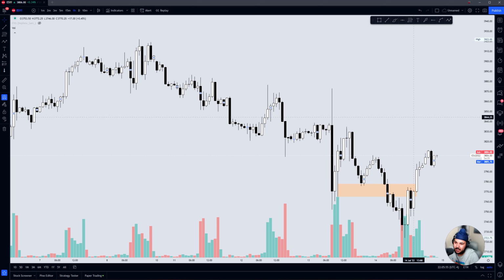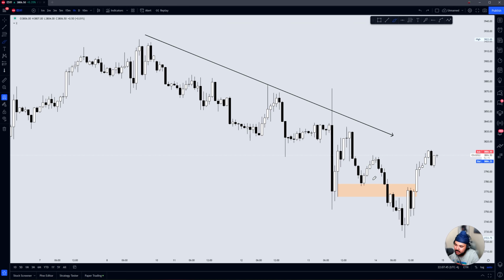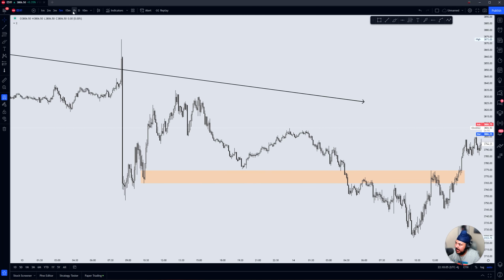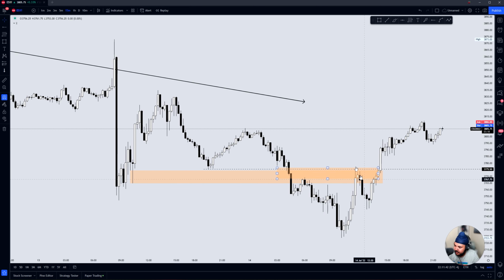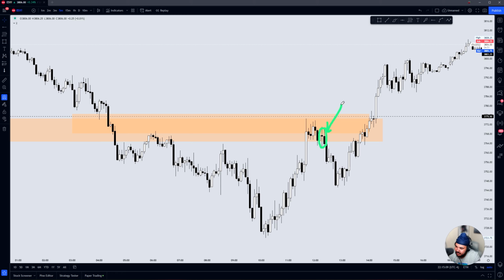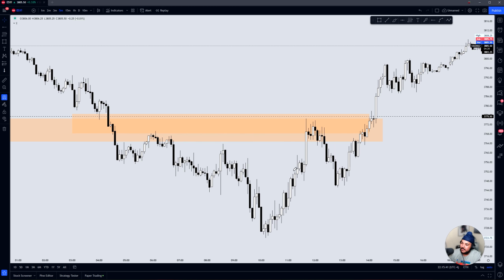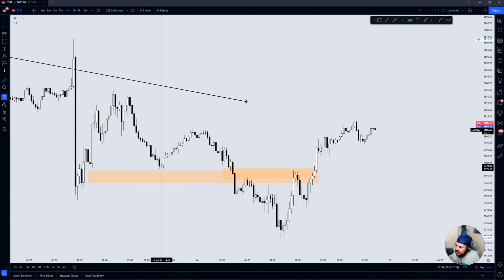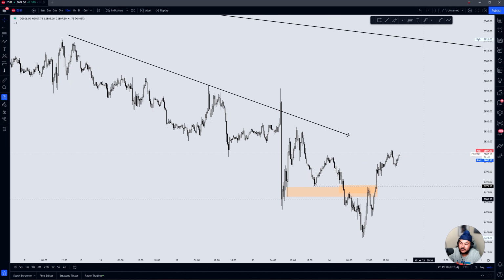Best SMALL ACCOUNT Strategy for Options Trading 🚀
Day Trading is a very difficult skill to pick up, and even harder to stay consistent at. This 5-8 ema strategy has helped me create a Day Trading System that allows me to Trade With Conviction. In this video, I overview the overall method of trading that I use, and how I use it on a day to day basis. Sorry if I didn't explain it too much in detail, I will be making more videos in the future, this is an overall view of my style.